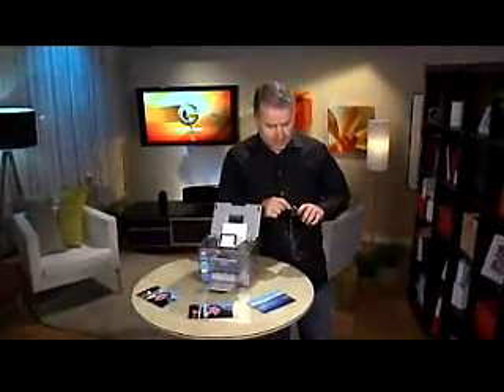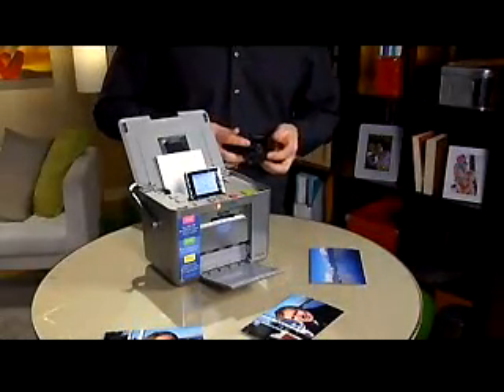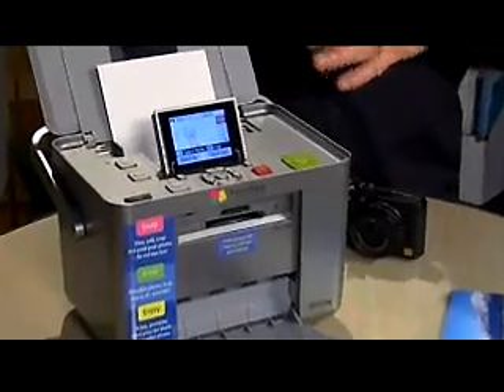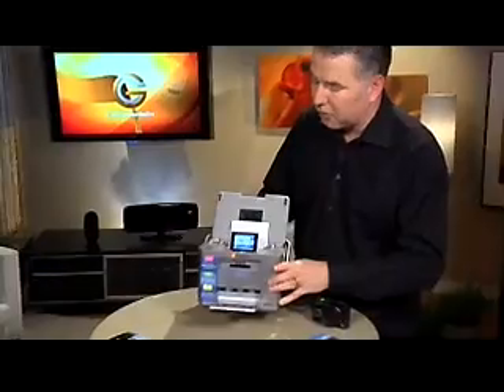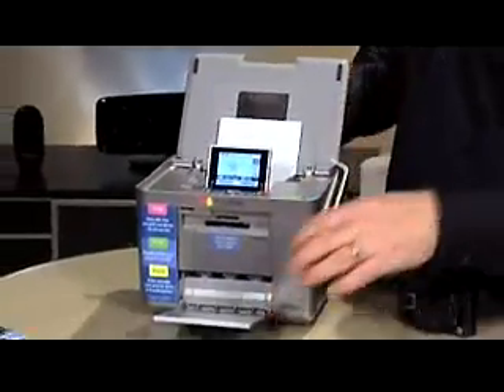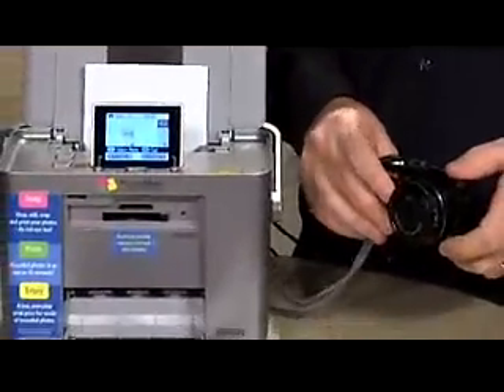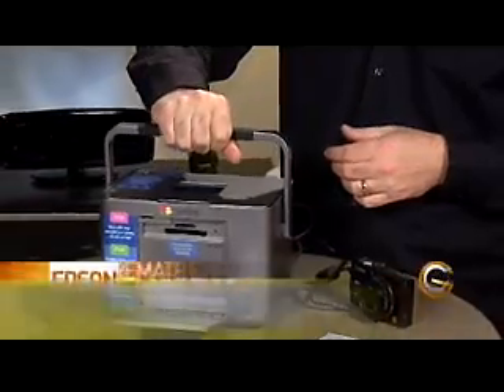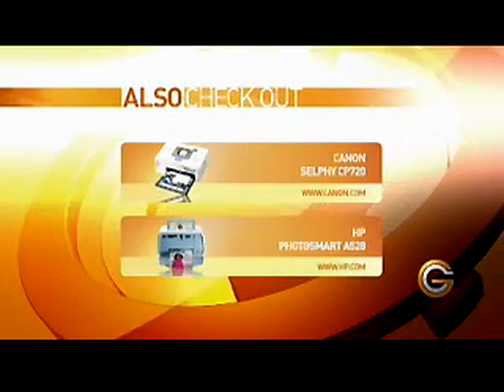GC Season 3 - Ep6 - Seg5 - Epson PictureMate Snap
Episode 6 - Going Green

Get Connected host Mike Agerbo takes a look at the Epson PictureMate Snap, a portable ink-jet printer, with the Energy Star rating.